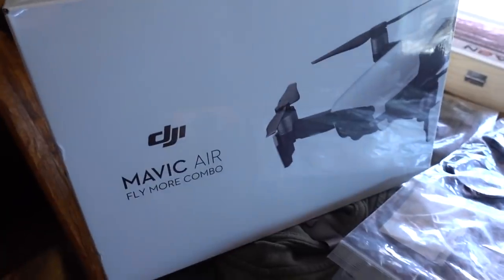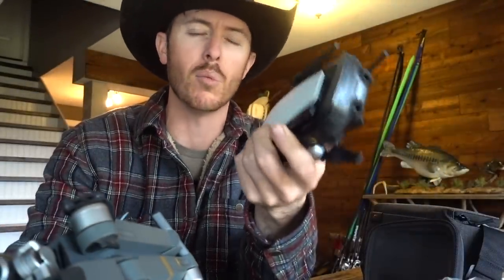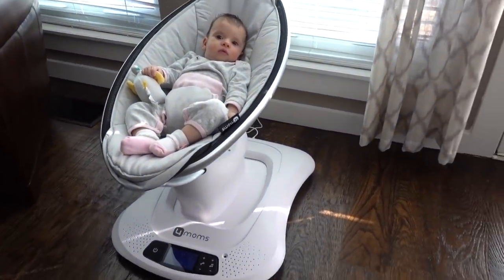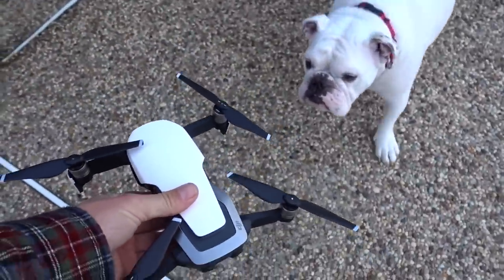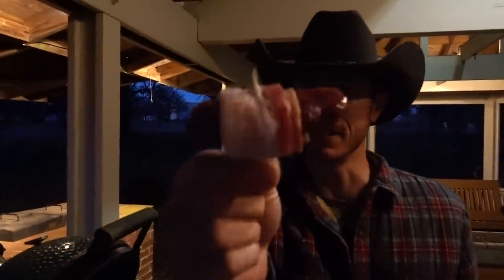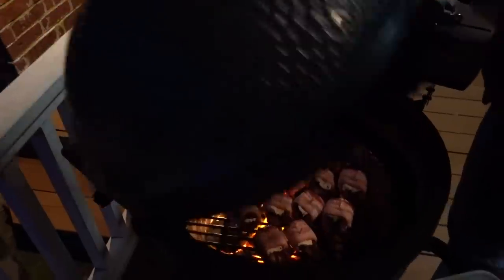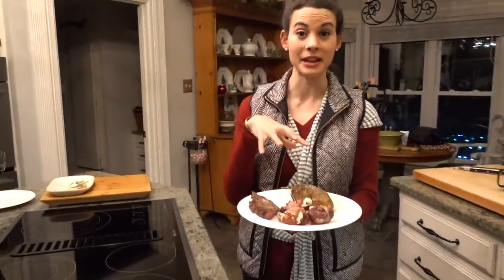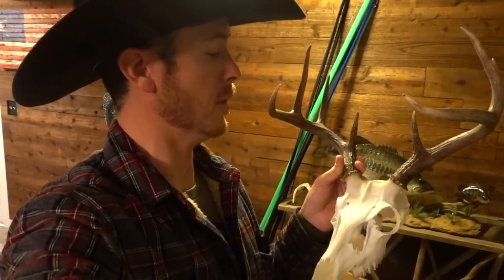Cooking Up Something Special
I'm cooking up some special wild game treats that OSG has prepared for our new year feast with the family.